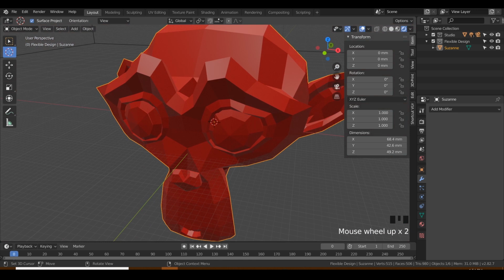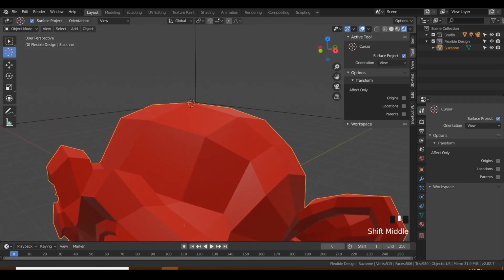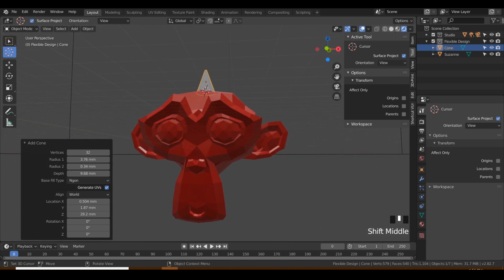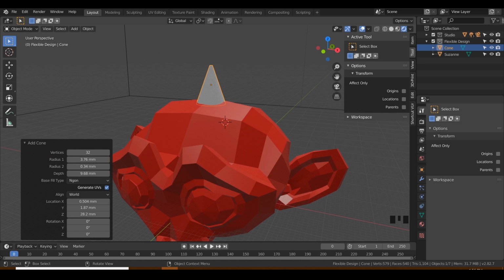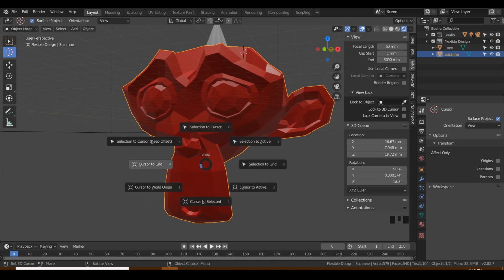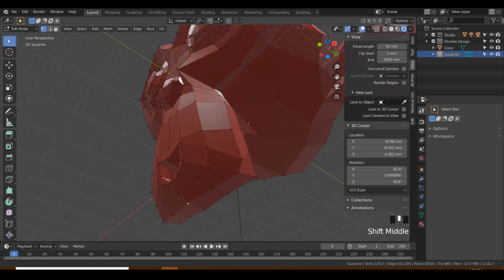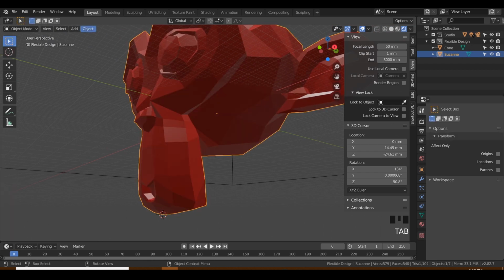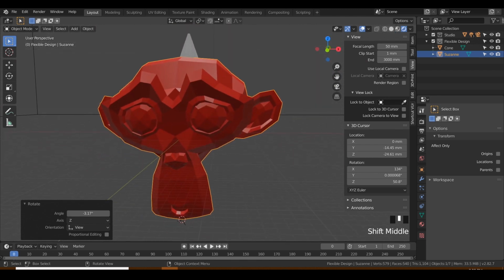WTF is a 3D Cursor?! [Beginner's Guide] - Blender 2.8 for 3D Print Design (2020)